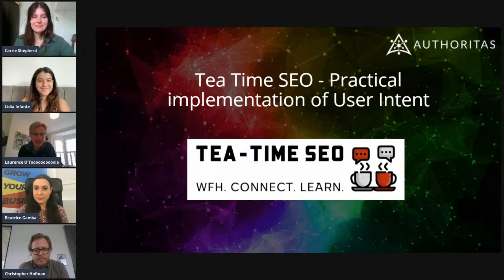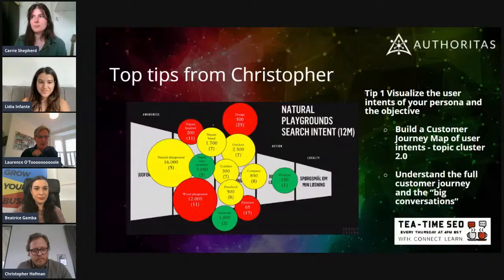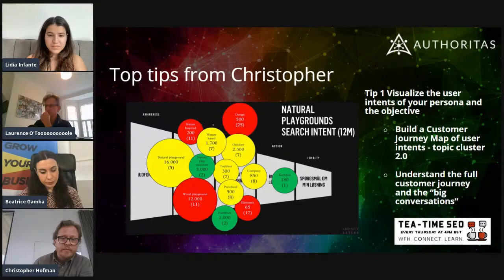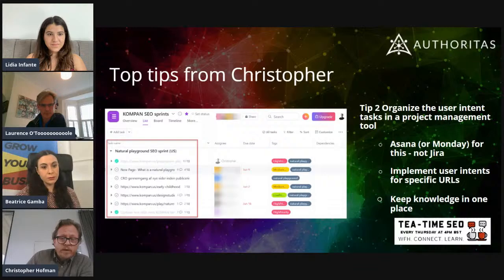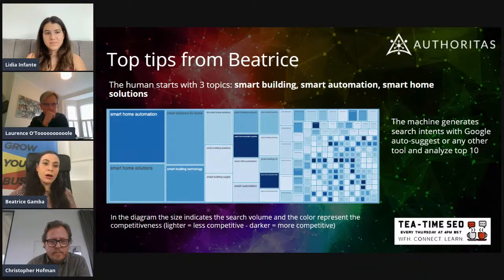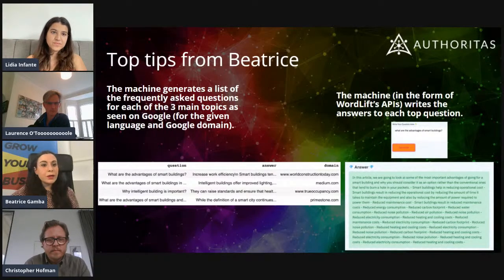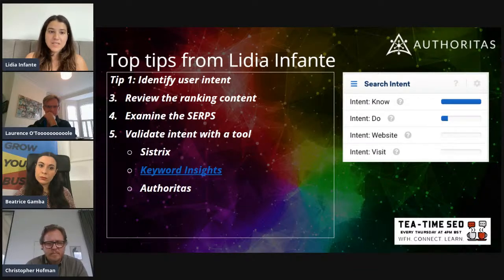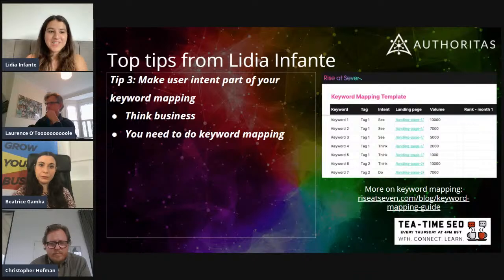Tea Time SEO - Practical Implementation of User Intent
Need some help implementing insights from User Intent? Watch this Tea Time SEO  episode where Christopher Hofman Laursen, Beatrice Gamba and Lidia Infante shared their tips and help you get started!

You can find out more about the Authoritas User Intent model

Lidia Infante is the Senior International Strategist at Rise at Seven, managing the digital strategy for clients across the world. She was Chief Digital Editor at RBA and she has worked in SEO across different European markets in B2B, ecommerce and media companies.

Beatrice Gamba started as a young sci-fi lover and ended up working with AI. After her degree in Economics, Beatrice moved to Berlin, where she worked for a big e-commerce Company. She joined WordLift’s team in Rome in 2016, where every day, she strives to create value with innovative, AI-driven digital strategies. Beatrice was born curious, and being in SEO is the best thing that could happen to her! Her expertise includes Digital Marketing, Search Engine Optimization, Keywords Research, User Experience, Copywriting and Data Analysis. In her spare time she loves playing records, biking, travelling and, of course, discovering!

Christopher Hofman Laursen is the lead SEO consultant at the agency IMPACT Extend. He helps omnichannel players in Denmark and big B2B companies with SEO. He has also been a speaker at SEOday in Denmark in for three years running. He is excited about customer journeys, content and data. During the lockdown, Christopher has been very busy. He helped out his clients, done webinars at IMPACT Extend, been working on developing pixel tracking (as an alternative to rank tracking), and working on Python scripts to automate SEO tasks. Christopher has also managed to get his first blog post published at Moz, a great achievement!

Learn more about Authoritas our SEO and Content Marketing software that is helping to grow organic traffic that converts, on our